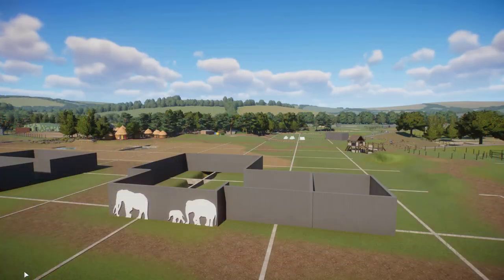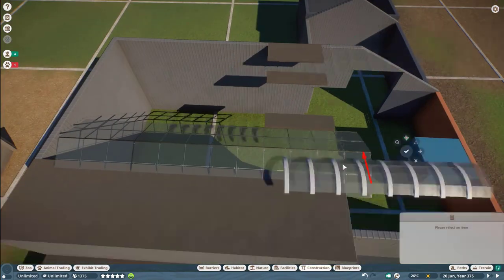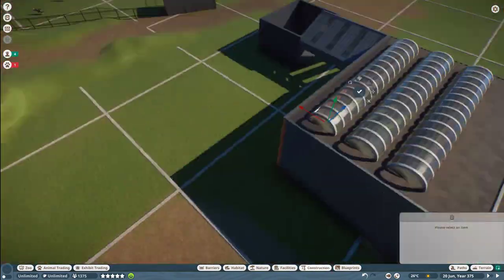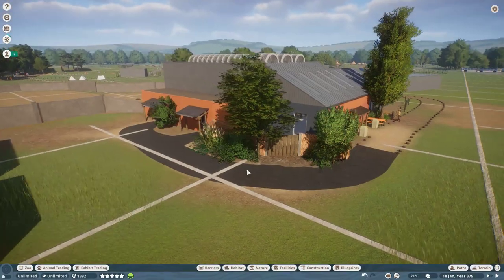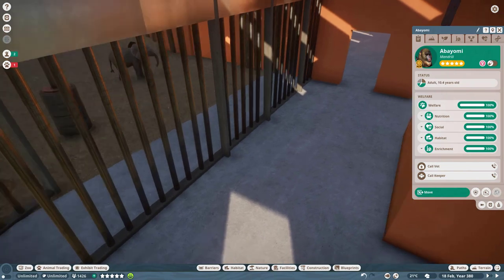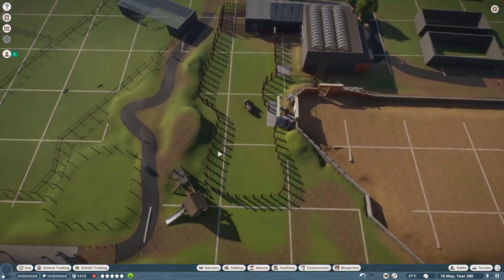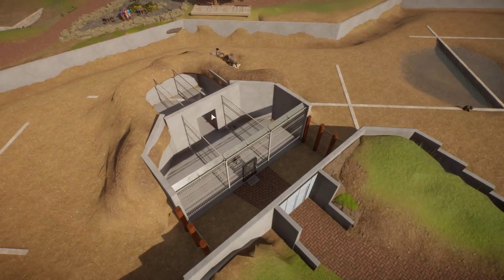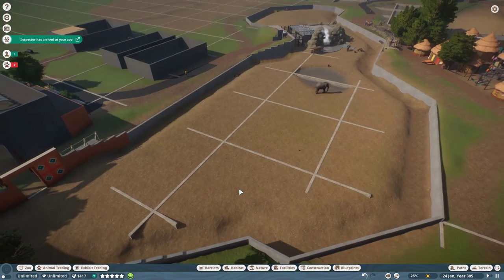The Elephant Stall! Building the Beekse Bergen (part 21)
In this series we will be building a 1:1.5 scale of the Beekse Bergen Zoo in the Netherlands in the game Planet Zoo. Today we will be making the home of the biggest male elephant in europe, Calimero!

I'm also keeping a list of all the workshop items I've used in the project: